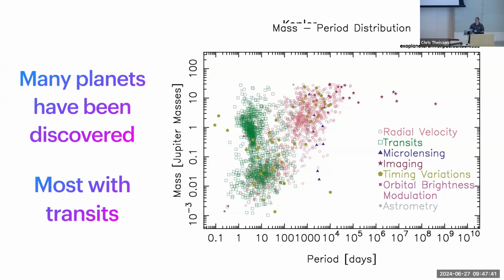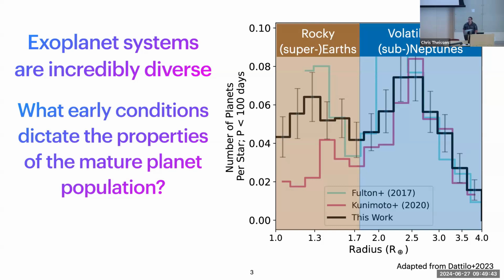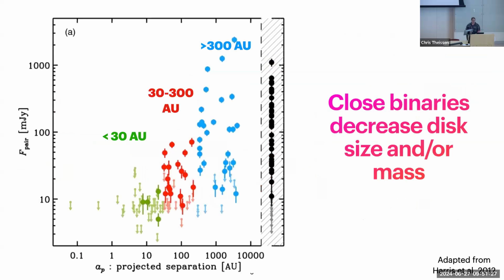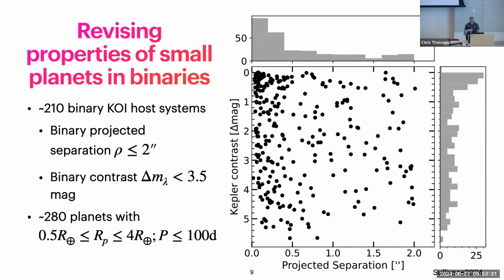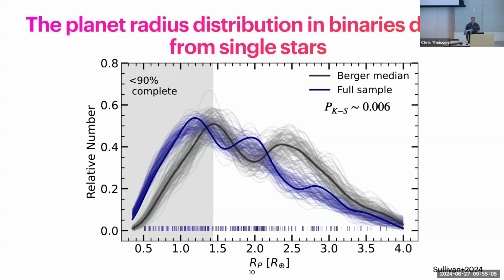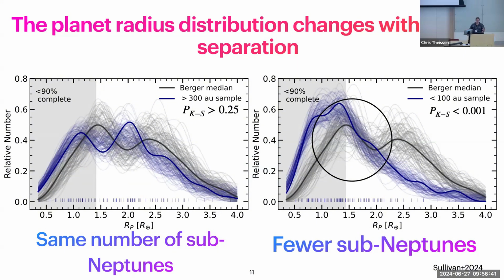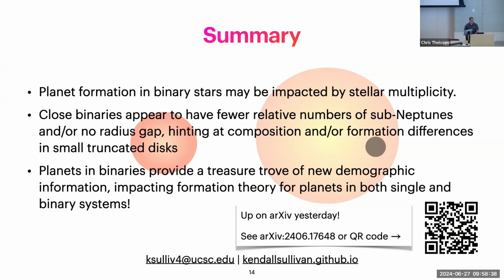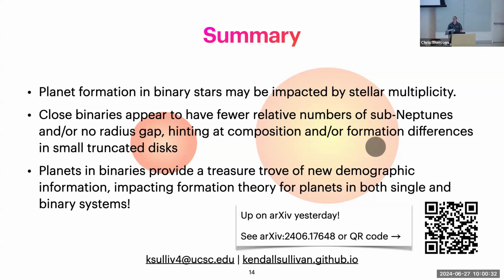Kendall Sullivan - June 27, 2024